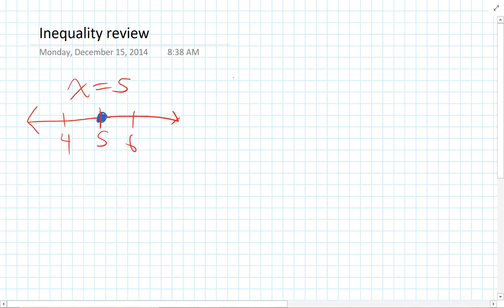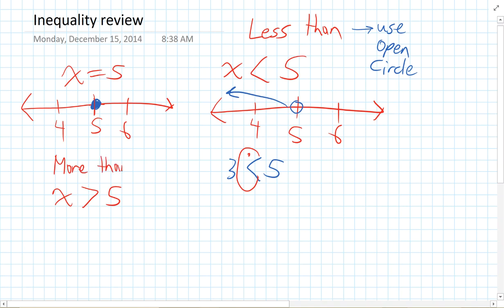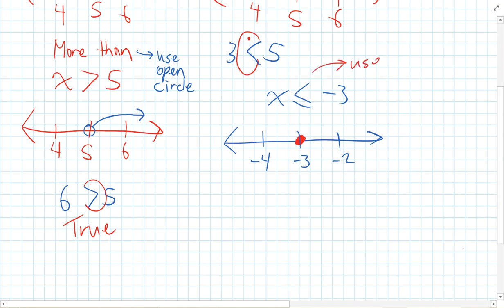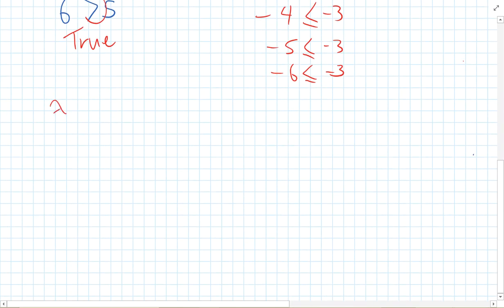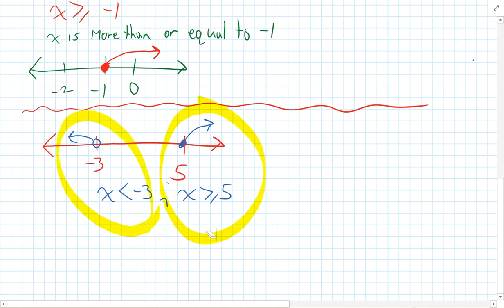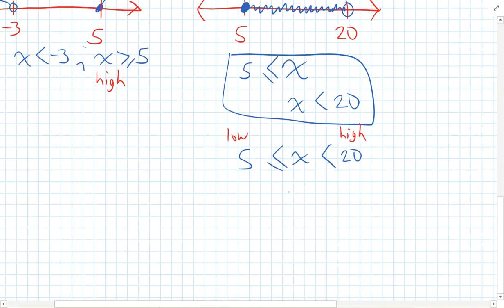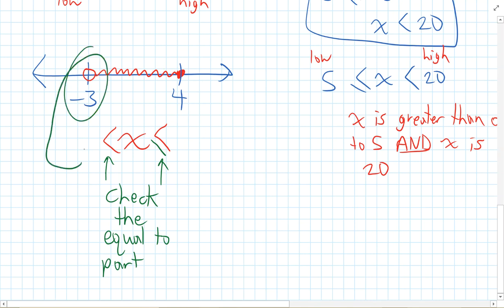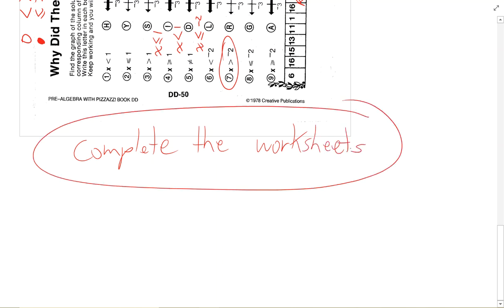U5L4A Inequality Review